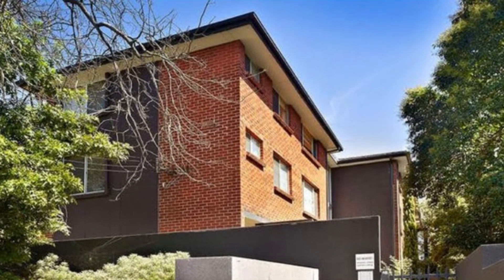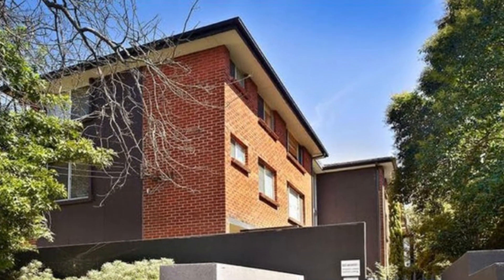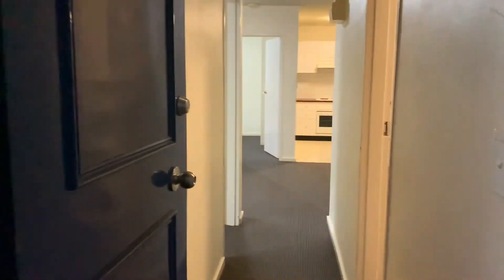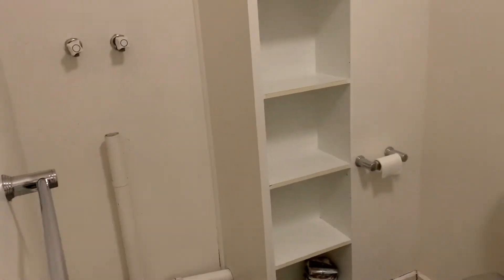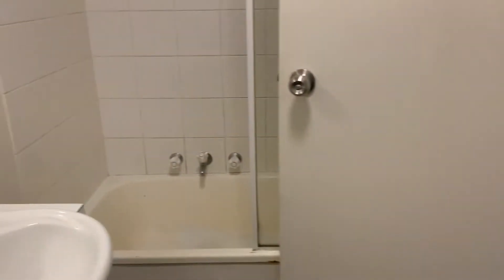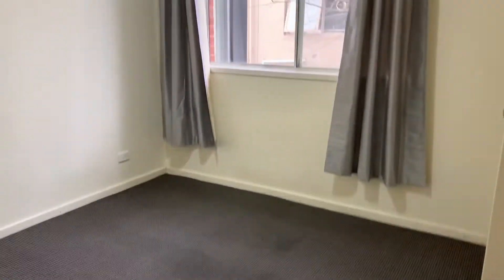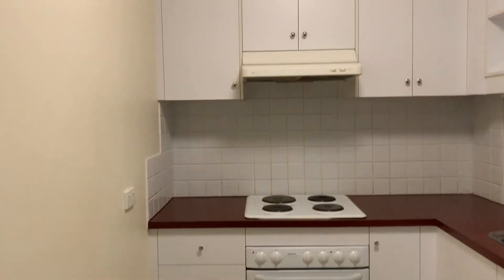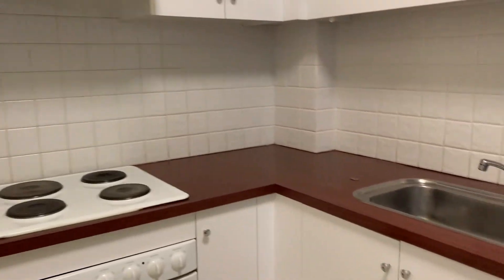7/804 Warrigal Road MALVERN EAST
For more information on this property, please contact Property Management Melbourne on 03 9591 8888